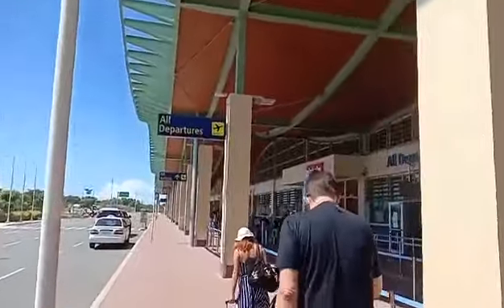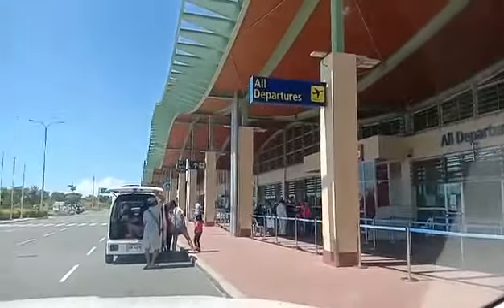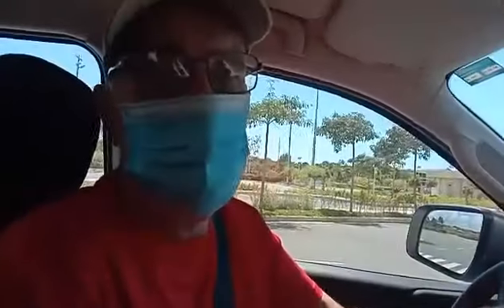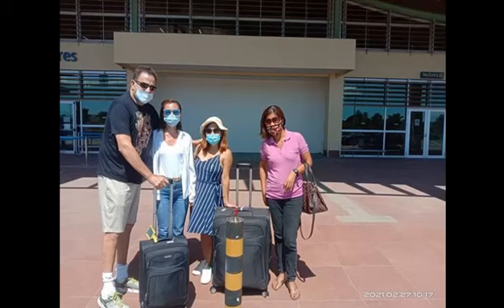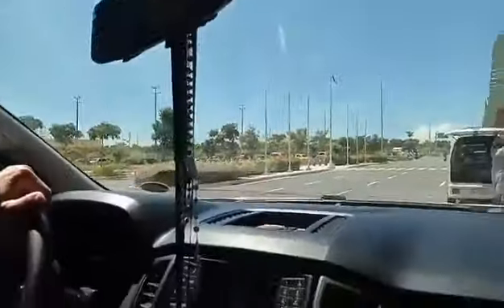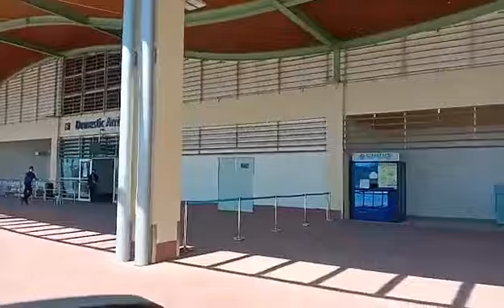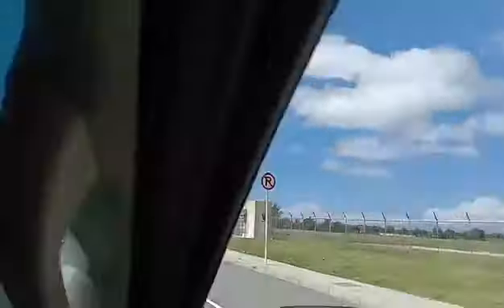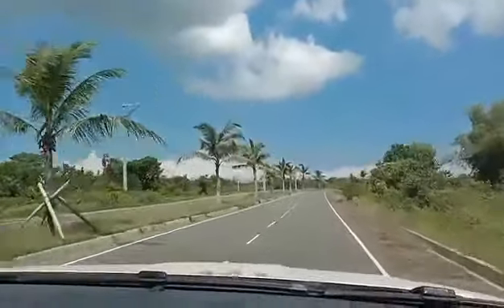Panglao Island International Airport, Bohol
Dropped some friends off at the airport today so we took a short video of the outside of the airport. Beautiful facility.